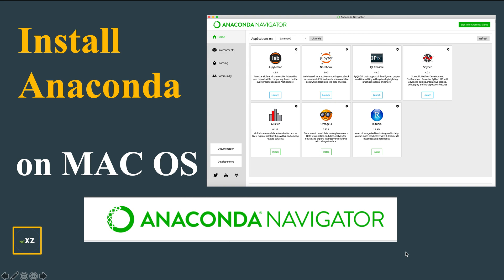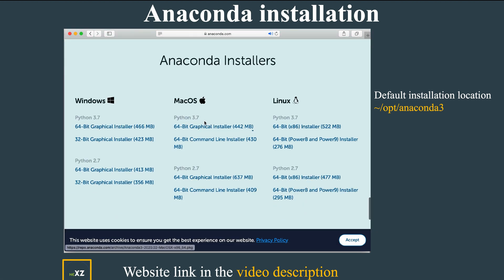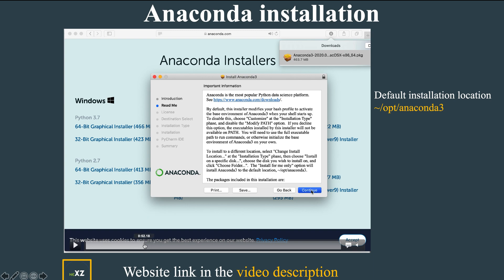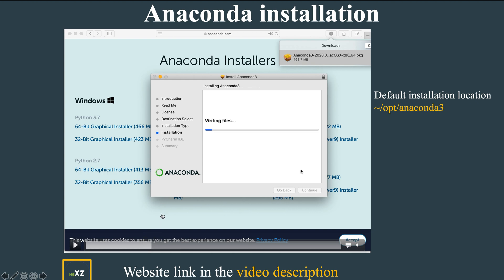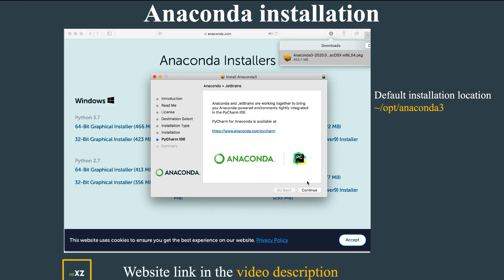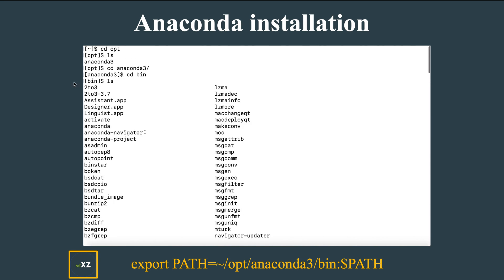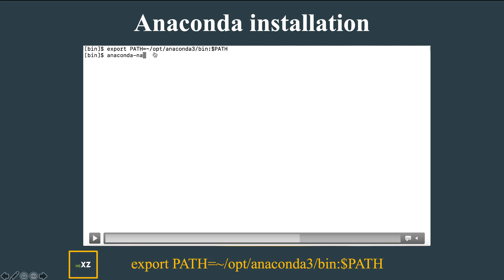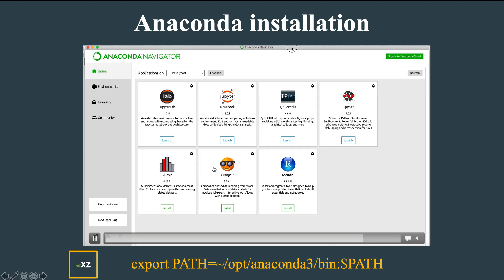Anaconda installation on Mac OS 2020 || Python IDE- Spyder || Mac Catalina 15.5.7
This video will give a detailed process on how to install Anaconda on Mac OS it works for Catalina 10.15.5 version of Mac OS

export the path of the "bin folder” of anaconda3:
export PATH=~/opt/anaconda3/bin/:$PATH

when you install anaconda in a different location, use the following to access “anaconda-navigator” on terminal:
export PATH=directory-where-bin-folder-of-anaconda3-is-installed:$PATH